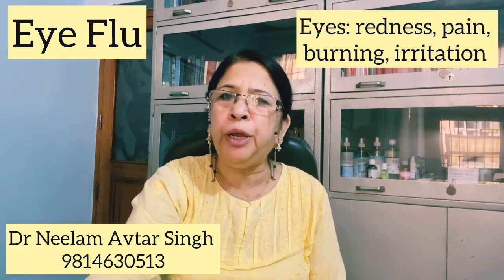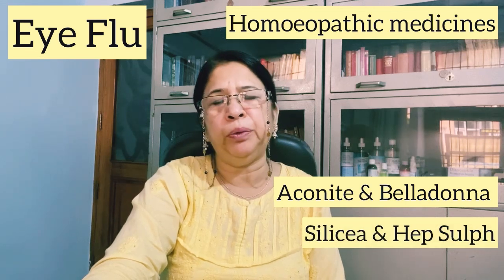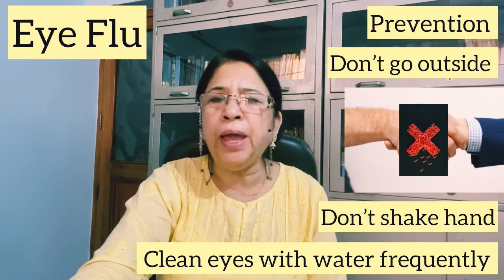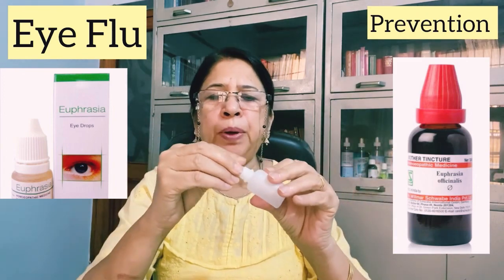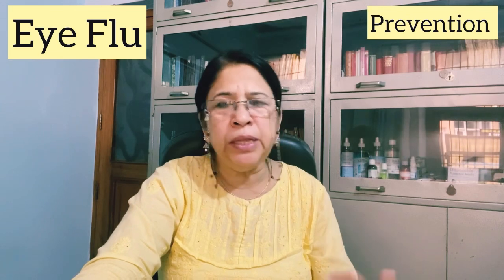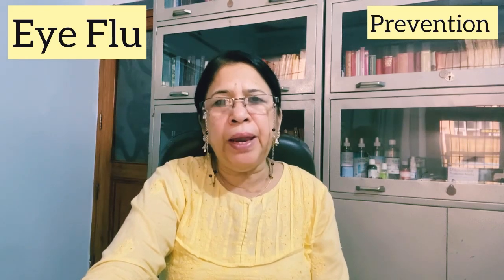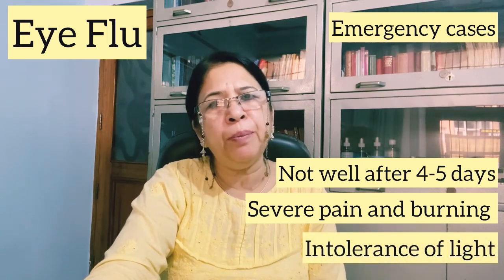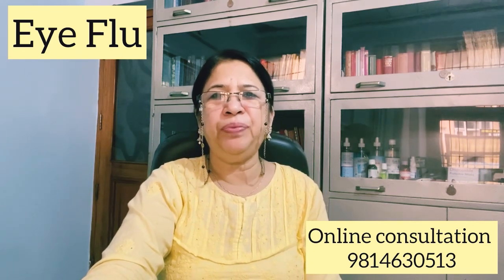EYE FLU | TREATMENT AND PREVENTION | DR NEELAM AVTAR SINGH | HINDI | Video 147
Today’s video is about eye flu.